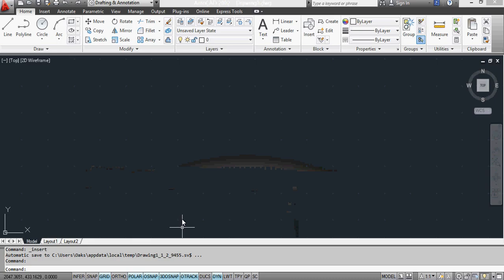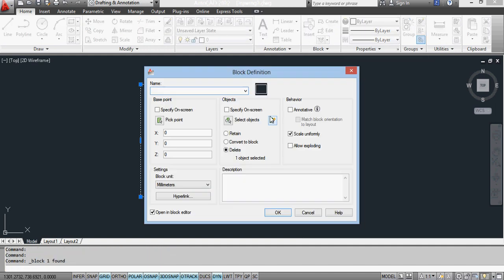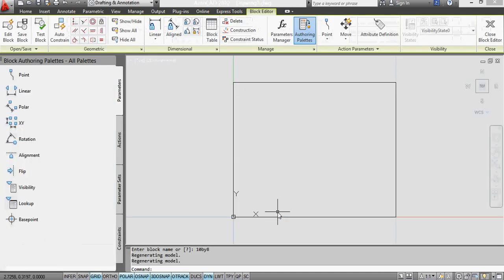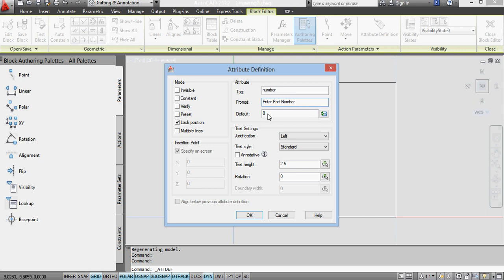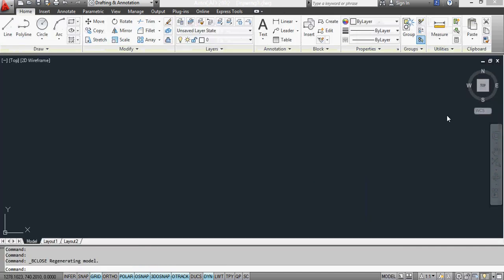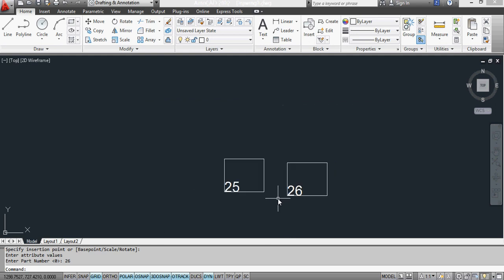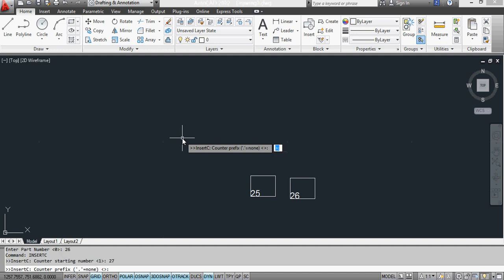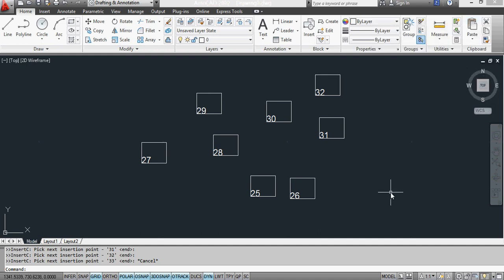AutoCAD Numbered Block Attribute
This is a video showing how to add a 'Numbering Attribute' to a block so that you can have all of your blocks that you insert individually numbered. I have combined this with the InsertC lsp file that I loaded in another tutorial so that it can automatically incrementally number your blocks. This is a brilliant routine and I only wish I could claim to have written it myself.